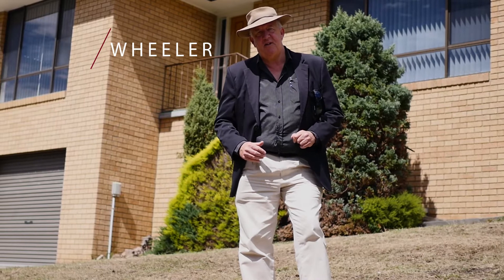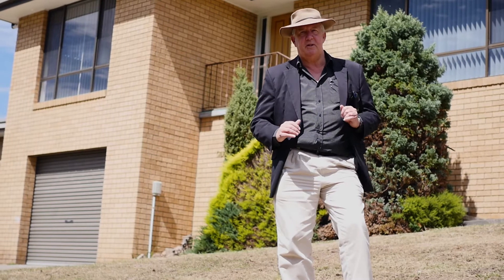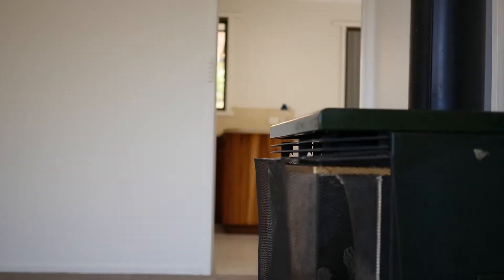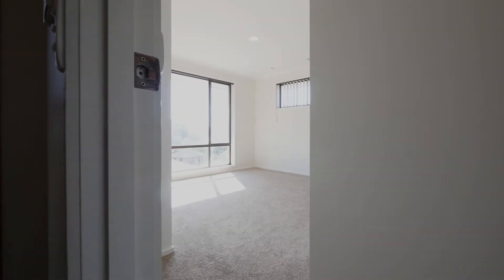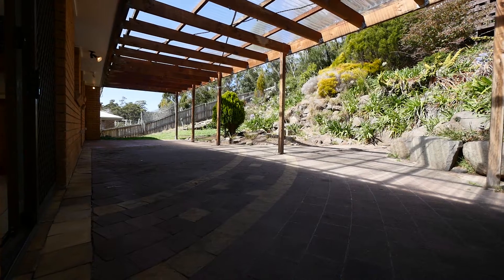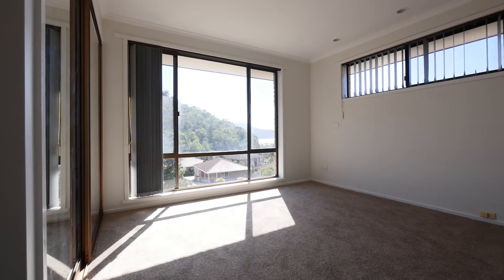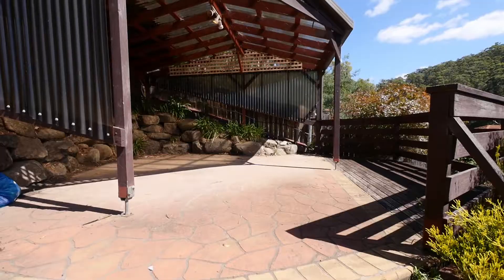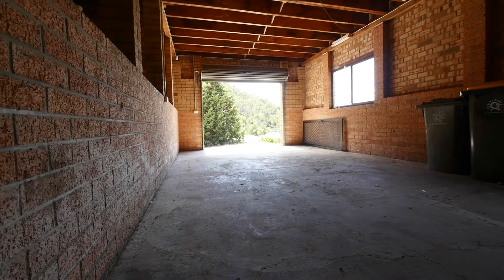Pitcairn Street 128, Montrose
4one4 Real Estate
414 Main Road, Glenorchy
Tasmania